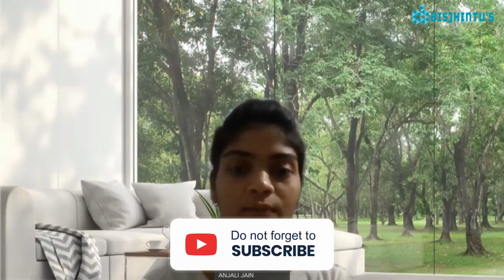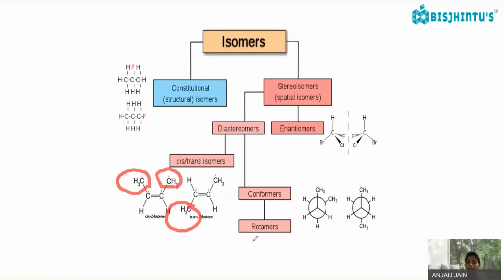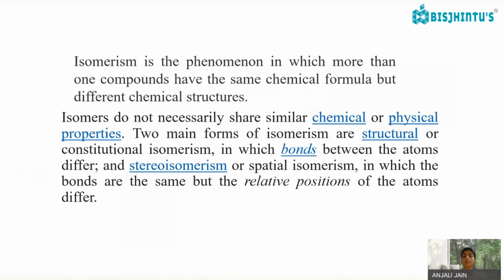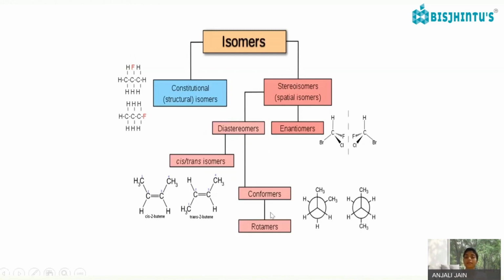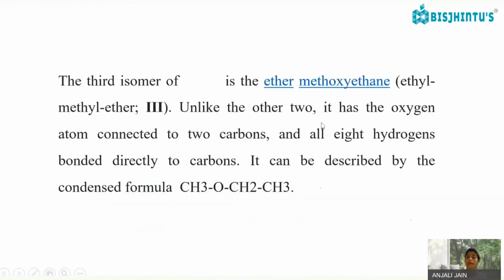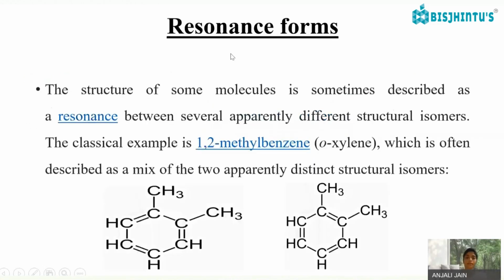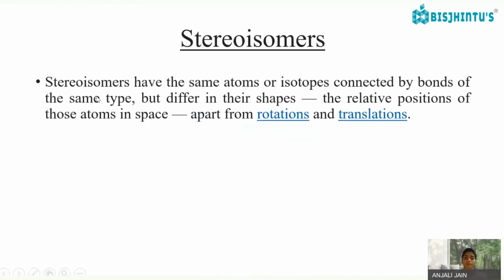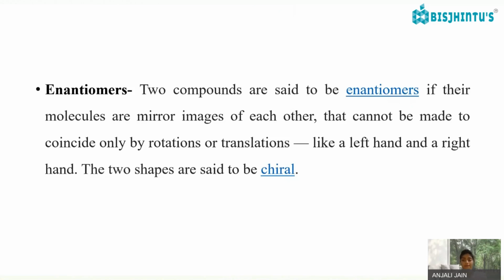Shapes Of Organic Compounds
Welcome to our educational journey into the world of organic compounds and their unique shapes. In this video, we dive deep into the fundamental principles of organic chemistry, breaking down the geometry and structures of various organic molecules.

🧪 Discover the key concepts, including:
- Bond angles and hybridization
- Geometric isomerism
- Molecular geometry and shape
- Steric effects and more

👩‍🔬👨‍🔬 Join us on this visual journey through the intricate structures of organic chemistry.